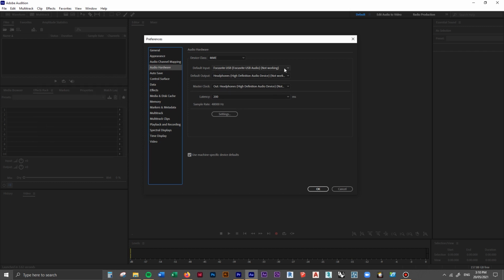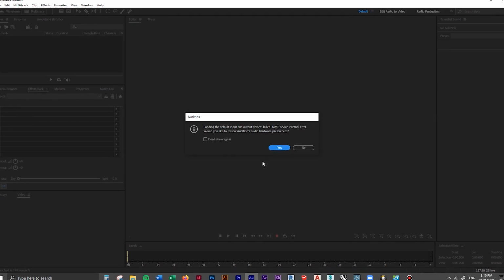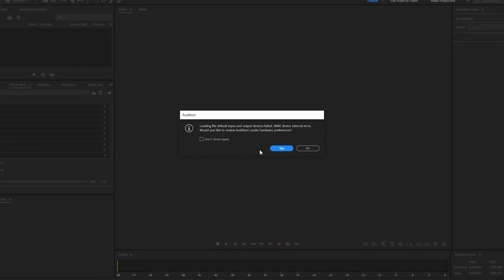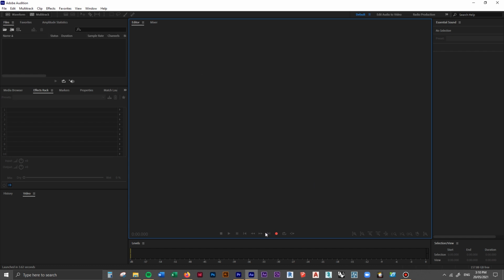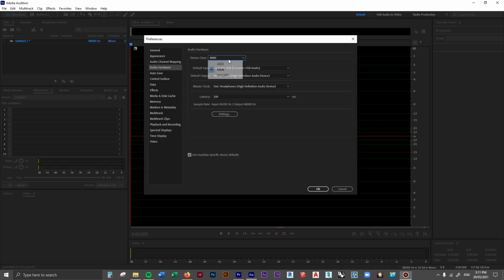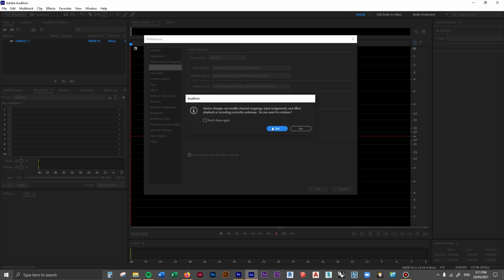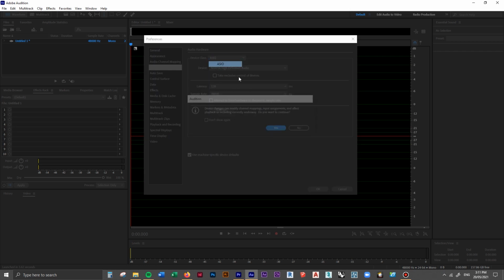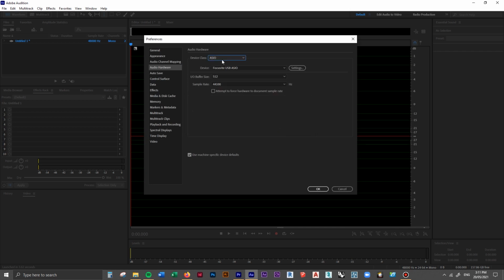MME Device Internal Error Fix - Adobe Premiere Pro and Audition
How to fix the MME Device Internal Error in Adobe Premiere Pro and Audition. The MME Device Internal Error will cause microphones and headphones to not work inside Premiere and Audition. This quick video will provide a fix to the device error.

0:00 – The MME Device Internal Error explained
0:17 – Fix 1: Check your device settings
0:50 – Fix 2: In Premiere or Audition, change the audio hardware settings

I hope this video helps you solve the MME device internal error in adobe premiere pro or audition.